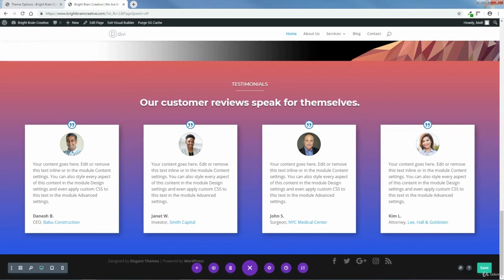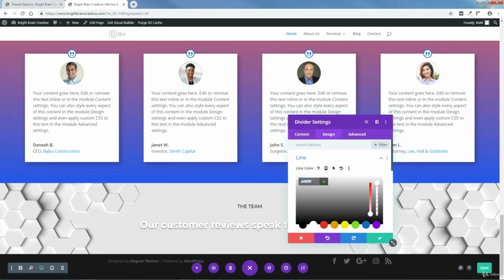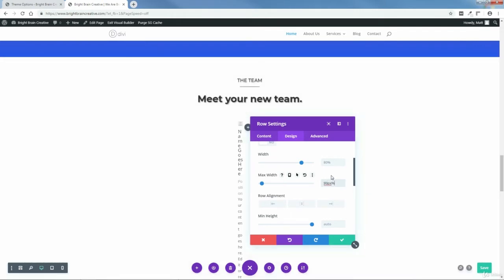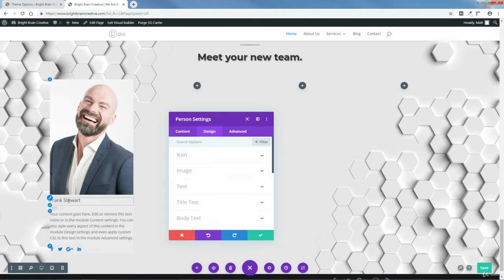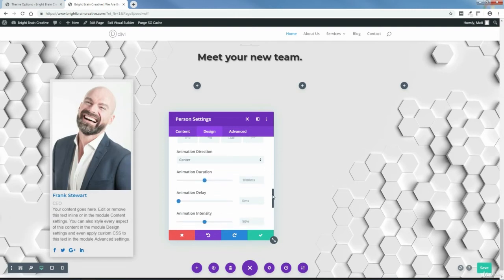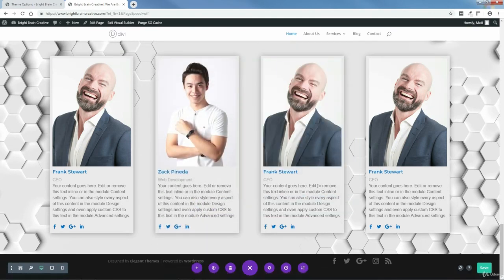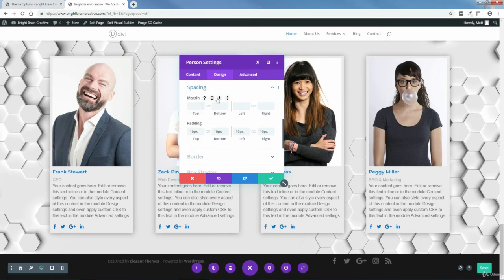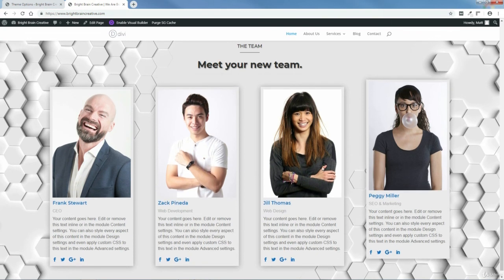Creating The Team Section using DIVI THEME 2020